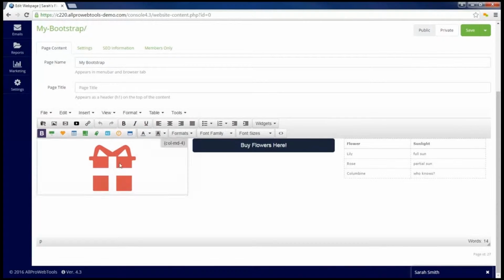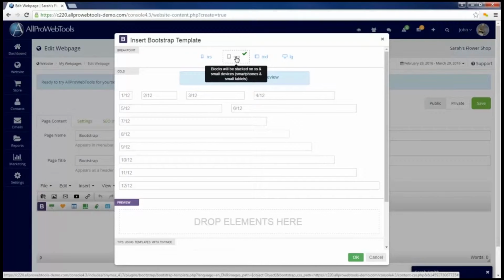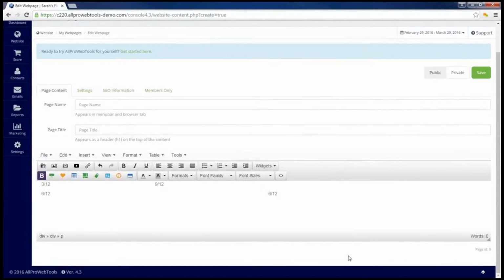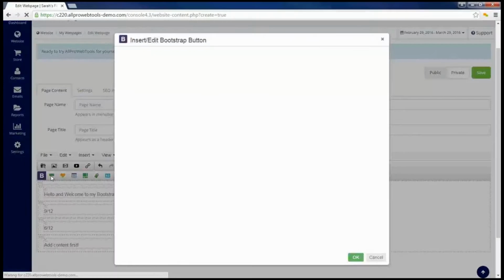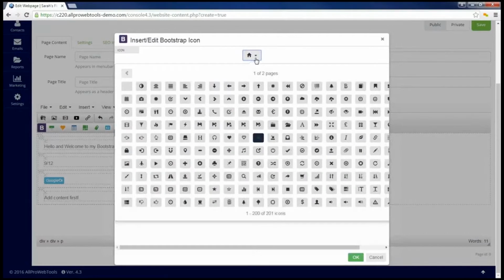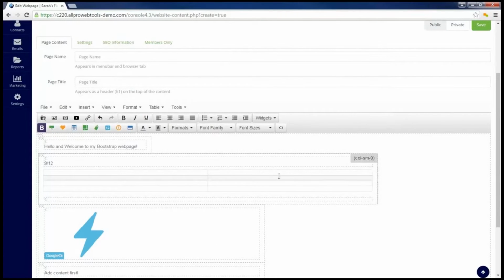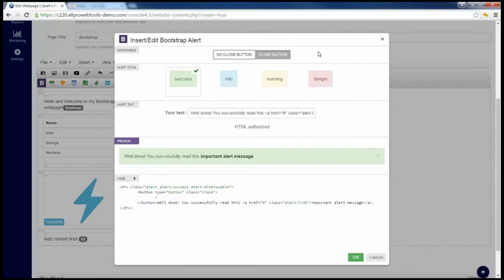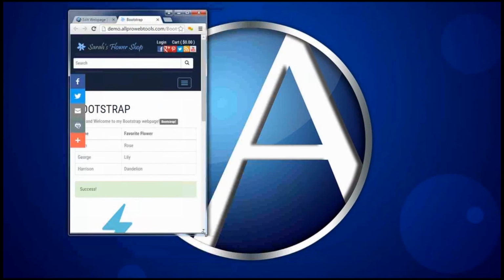Advanced Website Editing with BootStrap Tutorial - AllProWebTools 4.3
Learn how to use the bootstrap editor to create HTML 5 compliant responsive webpages in AllProWebTools.